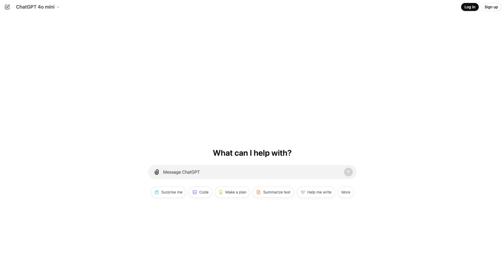7 FREE AI Productivity Tools That Changed The Game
🔥  7 FREE AI Productivity Tools That Changed My Life for Ever.

What is ChatGPT? How does it work?